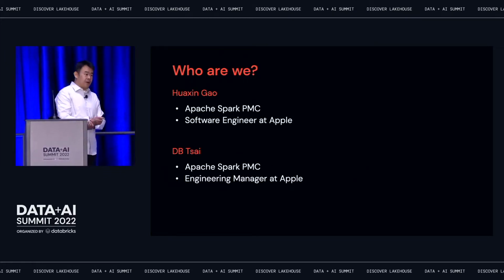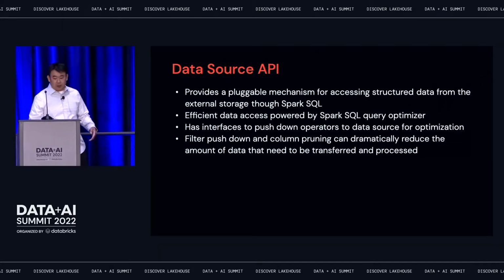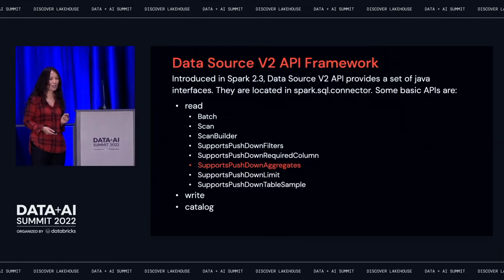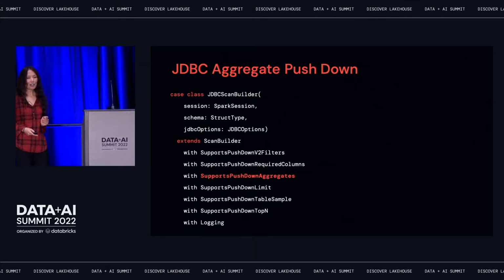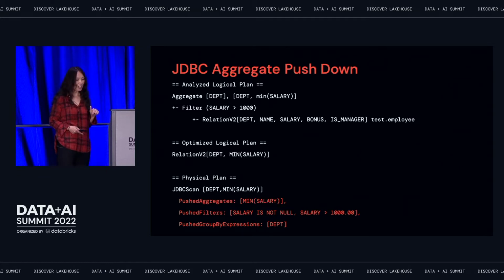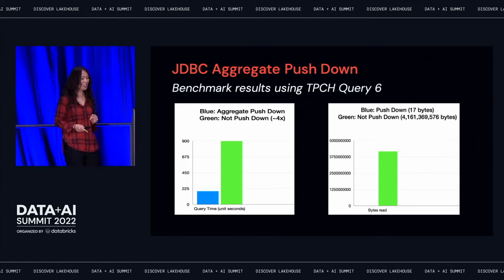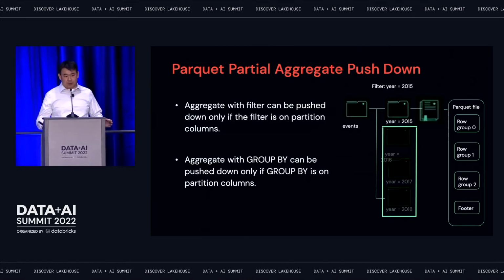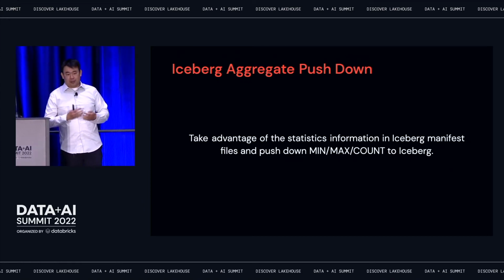Spark Data Source V2 Performance Improvement: Aggregate Push Down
Spark applications often need to query external data sources such as file-based data sources or relational data sources. In order to do this, Spark provides Data Source APIs to access structured data through Spark SQL.

Data Source APIs have optimization rules such as filter push down and column pruning to reduce the amount of data that needs to be processed to improve query performance. As part of our ongoing project to provide generic Data Source V2 push down APIs, we have introduced partial aggregate push down, which significantly speeds up spark jobs by dramatically reducing the amount of data transferred between data sources and Spark. We have implemented aggregate push down in both JDBC and parquet.